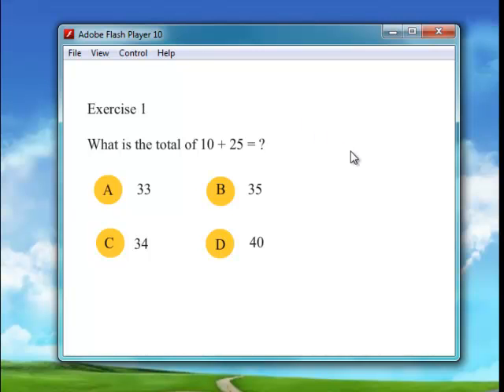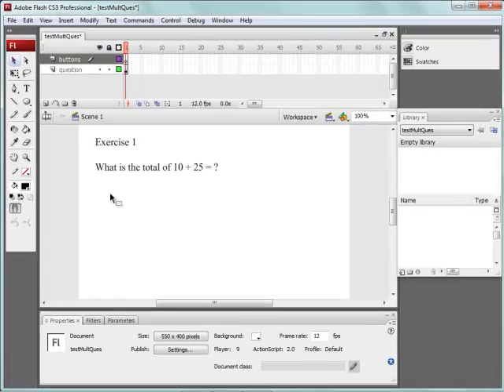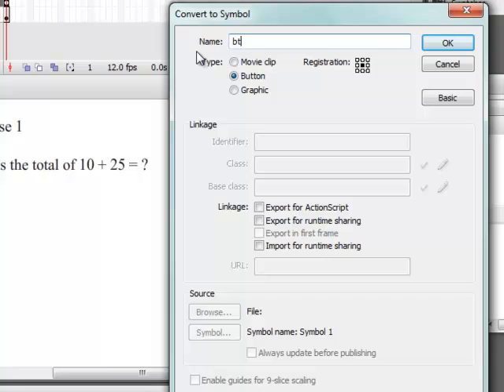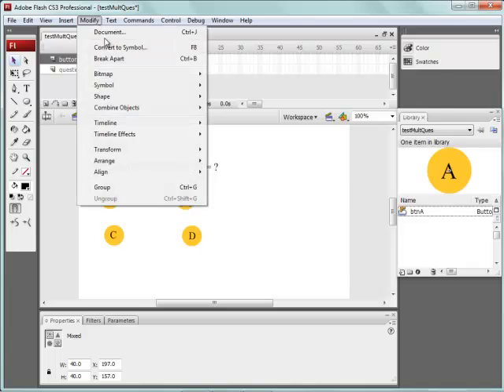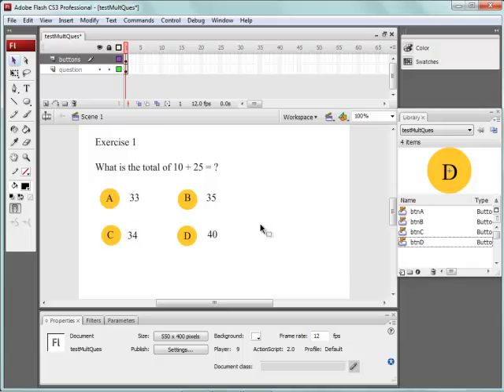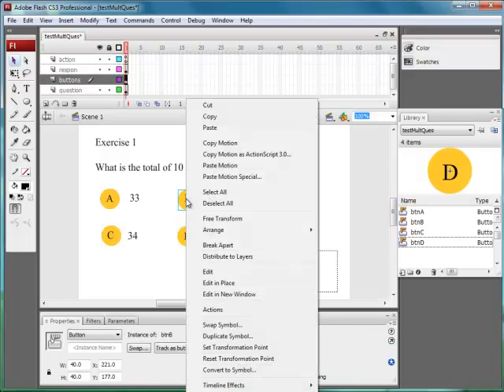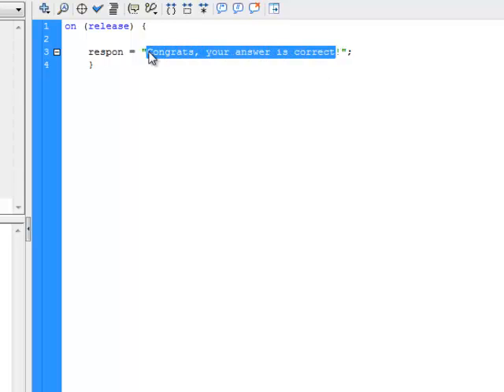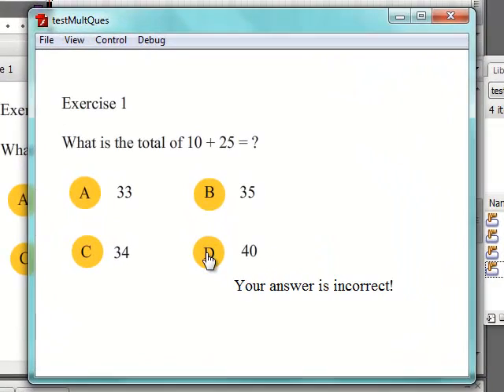Multiple Choice Questions in Adobe Flash CS3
This video contains a tutorial in creating a multiple choice questions using Adobe Flash CS3